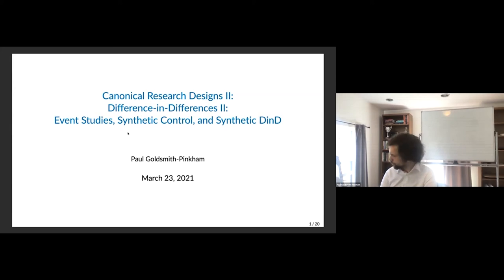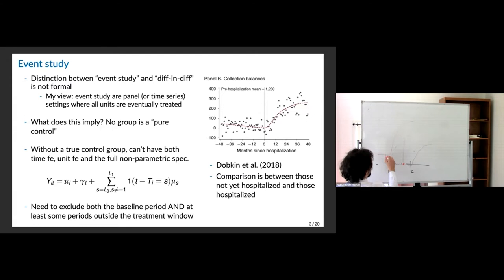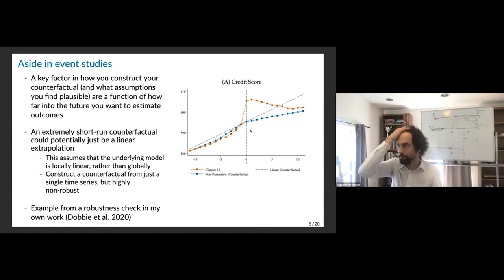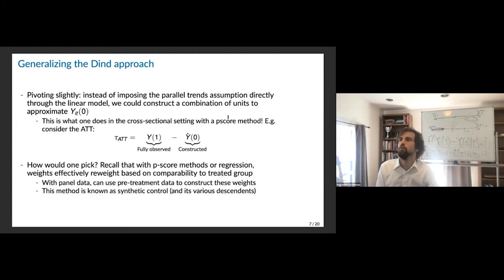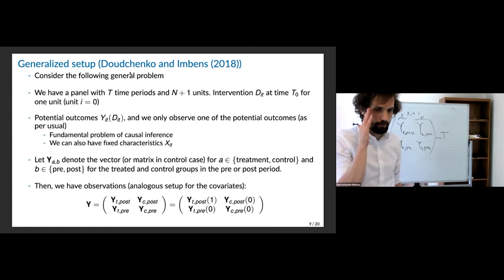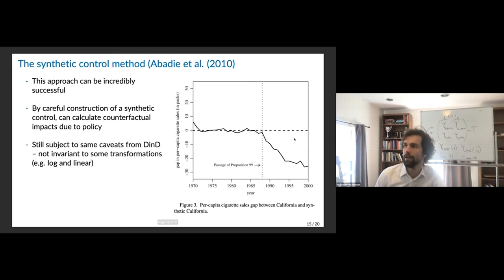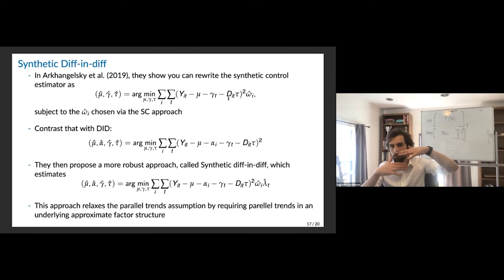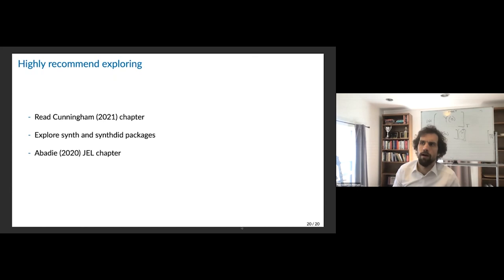Lecture 14: Canonical Research Designs II: Event Studies, Synthetic Control + Synthetic DinD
Lecture 14 from my Applied Metrics PhD Course.

Please note that I've cut out questions from students, so some of the cuts in the video might feel slightly disjointed!